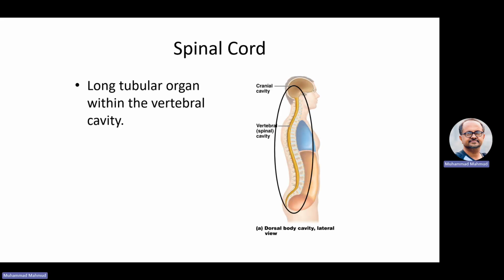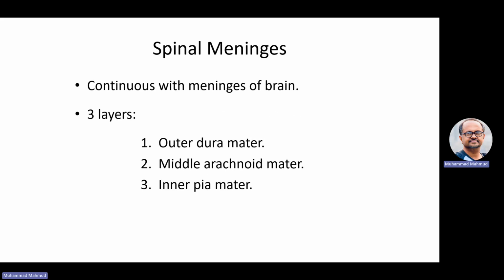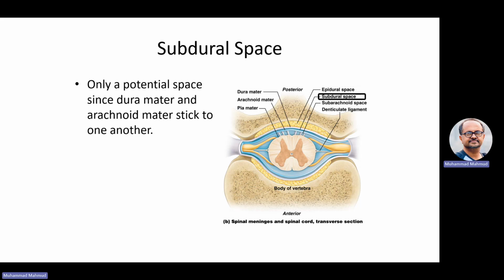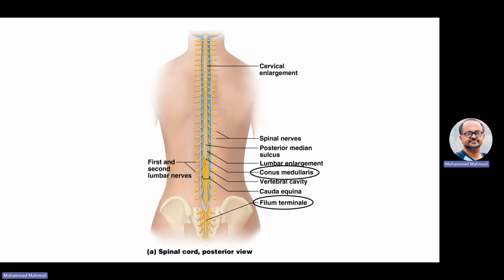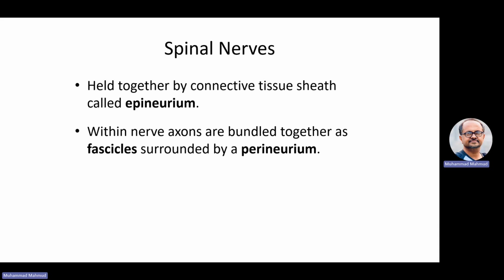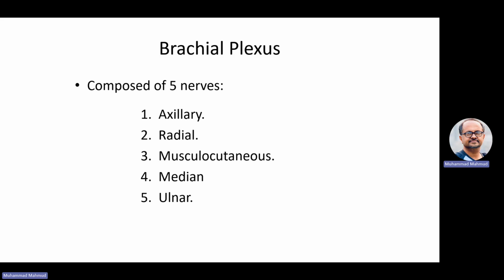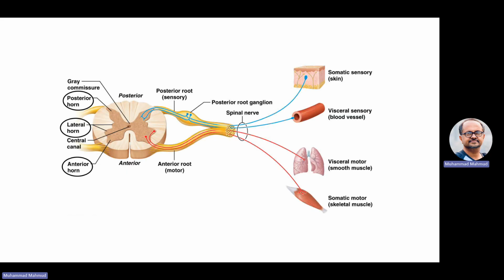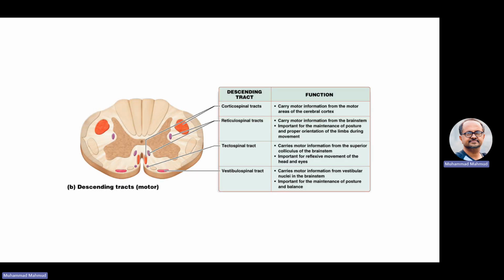Lesson 25 ll Spinal Cord ll SCB 203